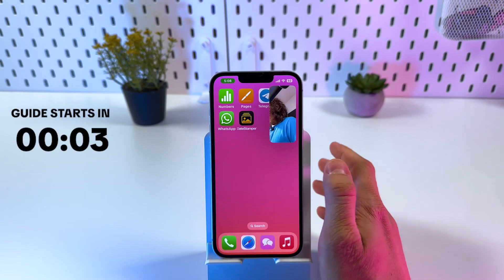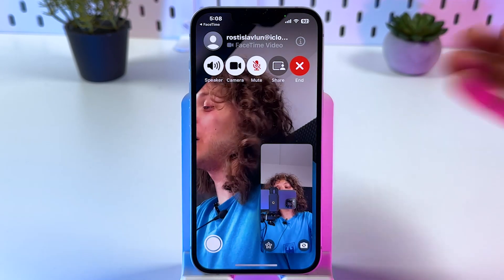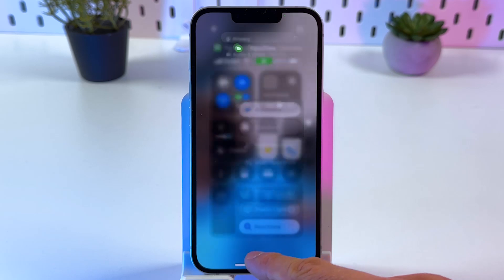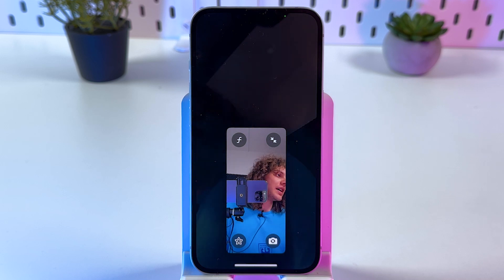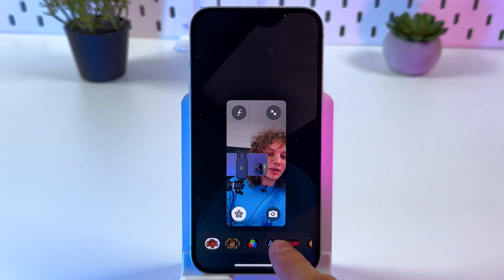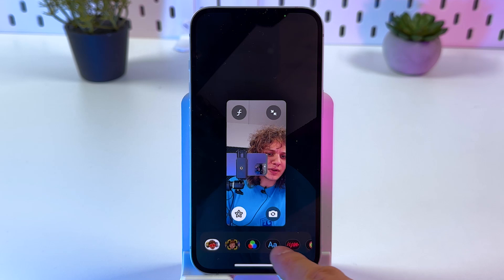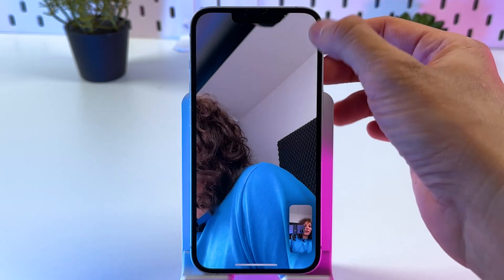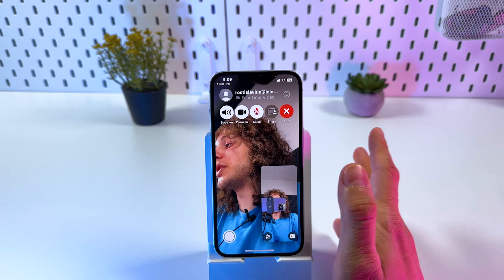How to Turn On and Off FaceTime Reaction Effects on iPhone 16e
Discover the new capabilities of your iPhone 16e with this comprehensive guide on how to enable or disable the FaceTime Reaction Effects. Whether you're looking to add some fun to your video calls with effects like hearts, balloons, and confetti, or prefer a simpler interaction, this video demonstrates a straightforward method to control these features. I walk you through each step, from accessing the Control Center to toggling the various reaction options for any scenario, ensuring you can personalize your FaceTime experience effortlessly. Make sure to watch till the end for some handy tips on using these effects to enhance your calls!

This video also covers the following topics:
Enable or Disable Reaction Effects on iPhone 16e FaceTime
Turning On/Off FaceTime Reaction Effects for iPhone 16e
Guide to Managing FaceTime Video Effects on the iPhone 16e